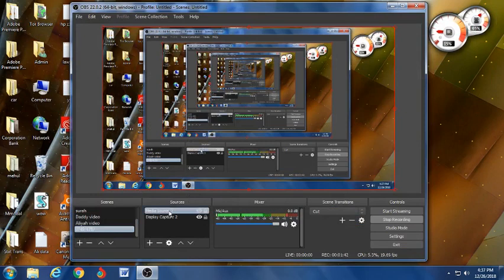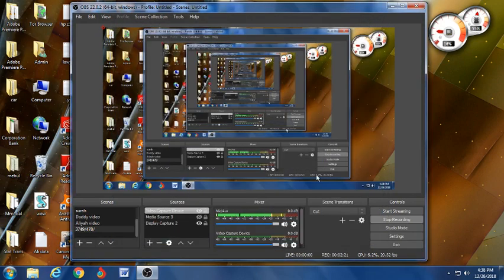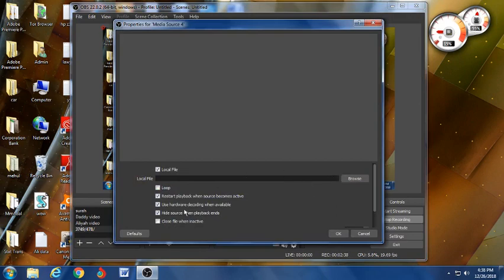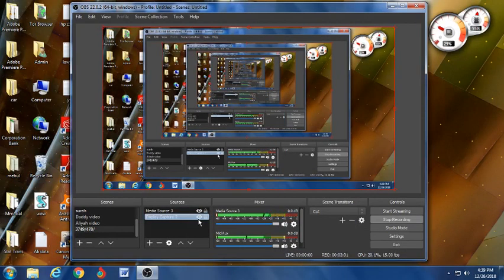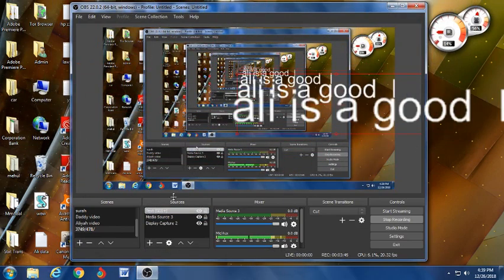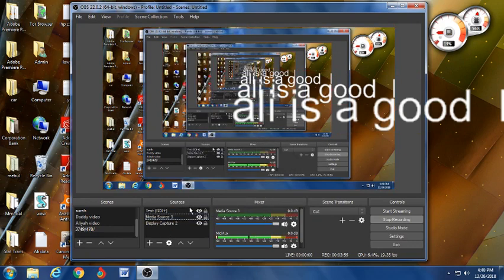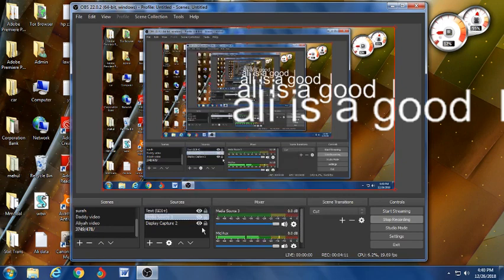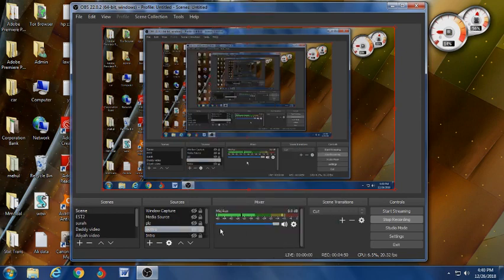How to Use OBS Studio (Beginners Guide)